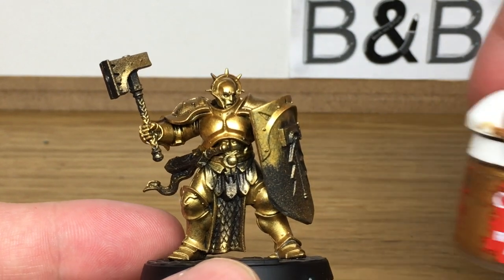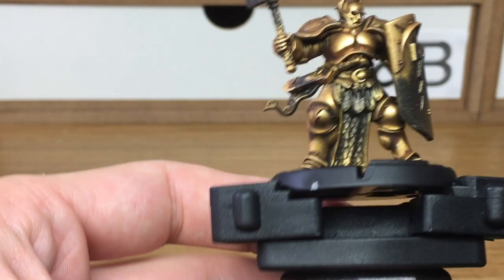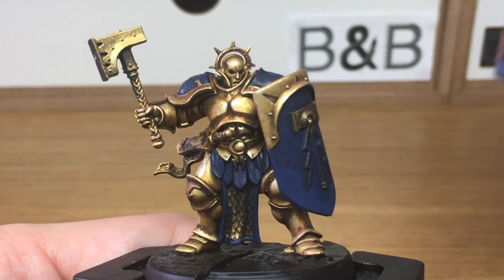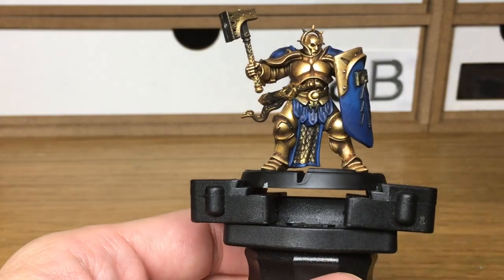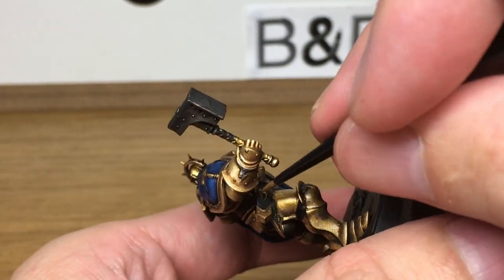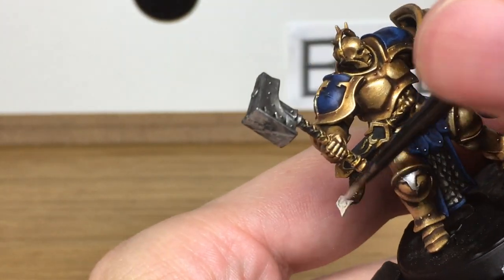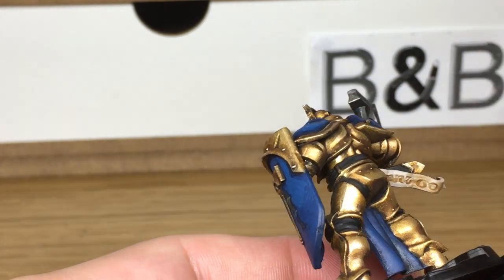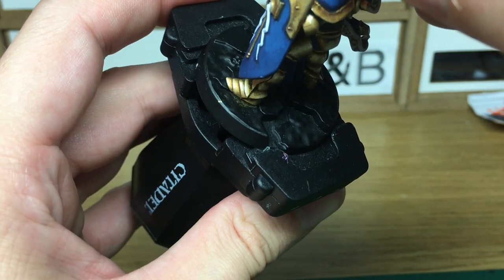How to Paint Stormcast Liberators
In this video I'll be talking through a quick and easy method of painting up a Stormcast Liberator to get them looking great for the tabletop.

A slowtime tutorial on how to paint the Stormcast Eternals' gold armour can be found - It is also linked at the end of the video.

Again, the periods of the video with no speech are extra quiet as there was a lot of background noise. I've turned the volume down on these sections so you can't hear the noise of day to day life in the background..

Paints Used:
Citadel Leadbelcher
Citadel Mephiston Red
Citadel Kantor Blue
Vallejo Model Air Steel
Vallejo Black
Vallejo German Grey
Vallejo White

Brushes:
Citadel Small Layer Brush

Recorded on:
iPhone 6

Tripod: Joby Grip Tight Micro Stand